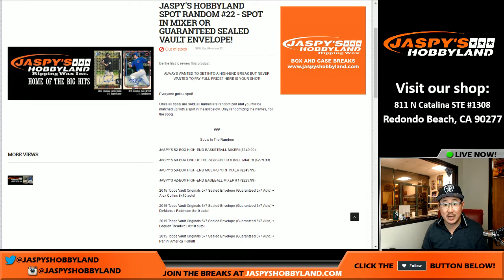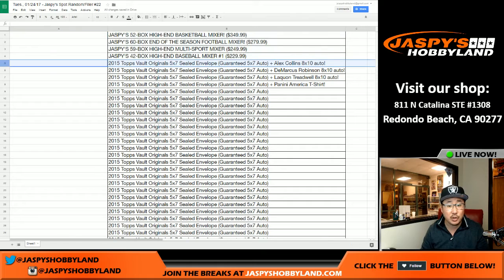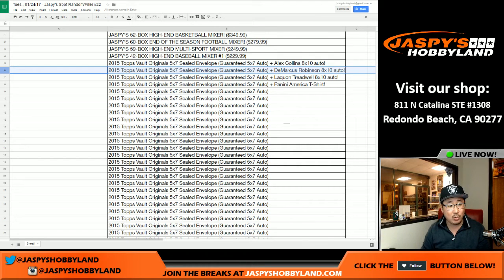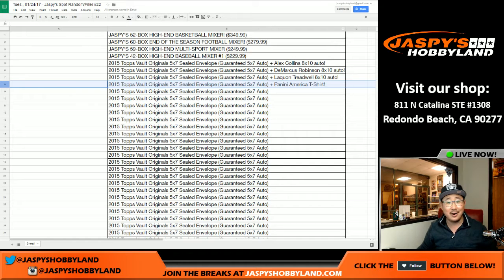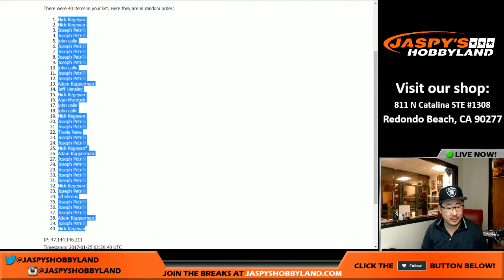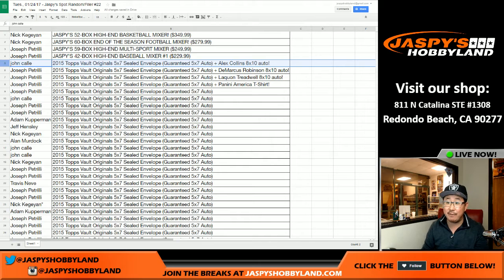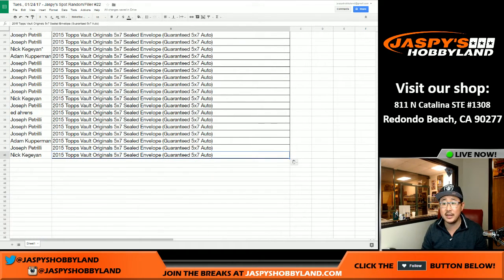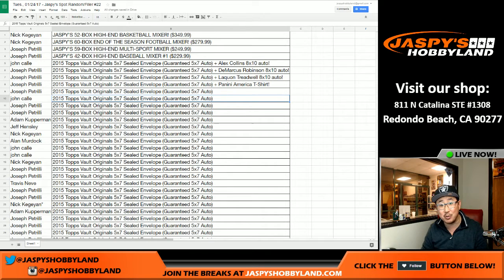Tues., 01/24/17 - Jaspy's Spot Random/Filler #22